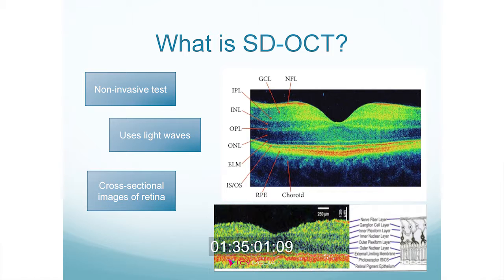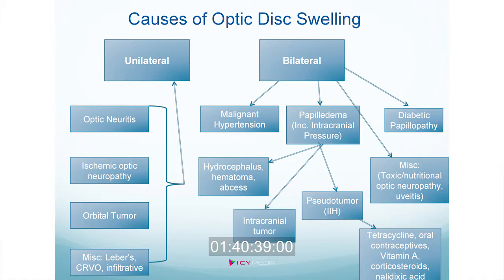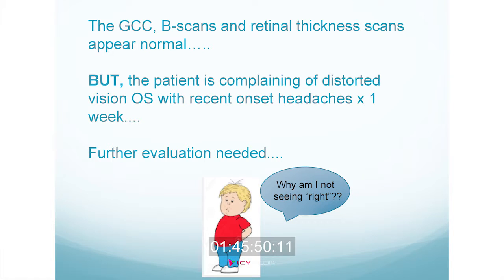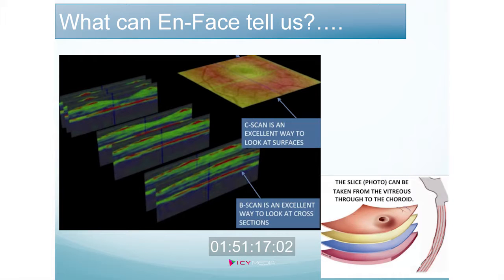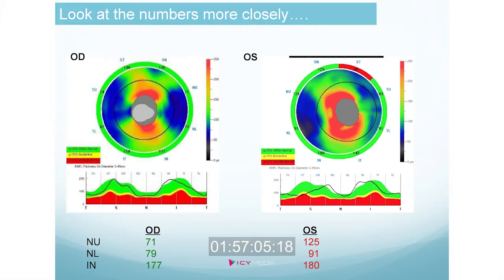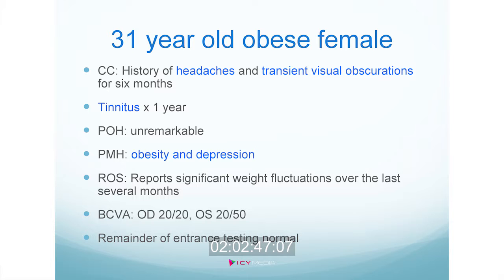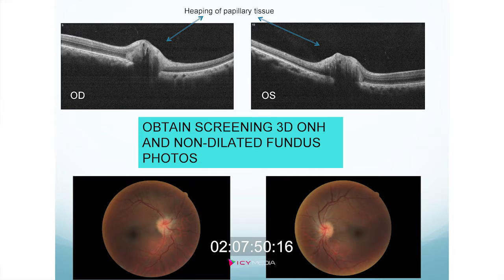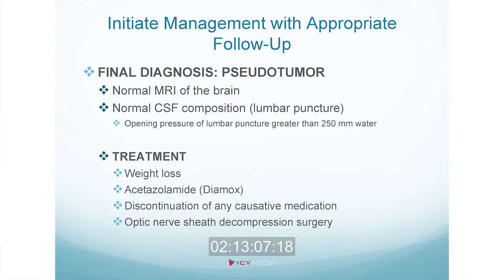Webinar 3: Pathways in Diagnosis with Julie Rodman